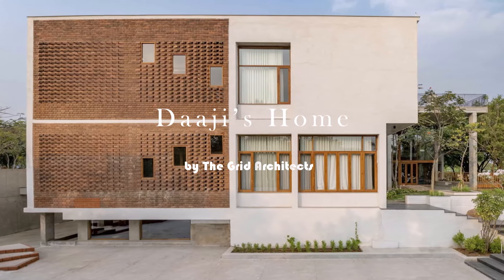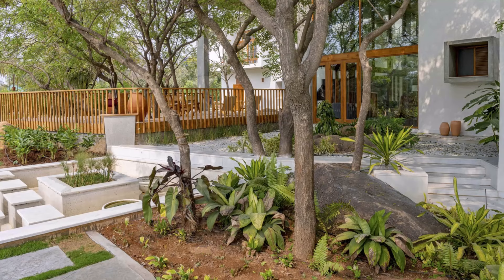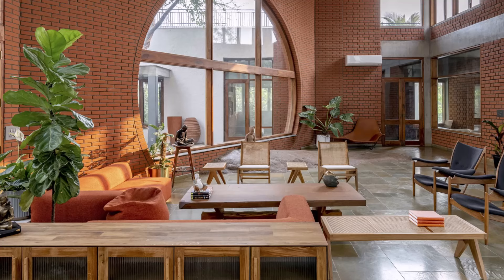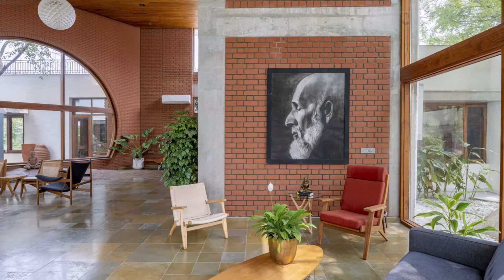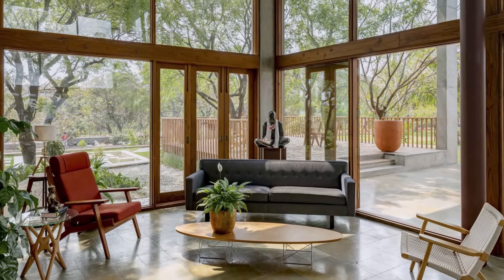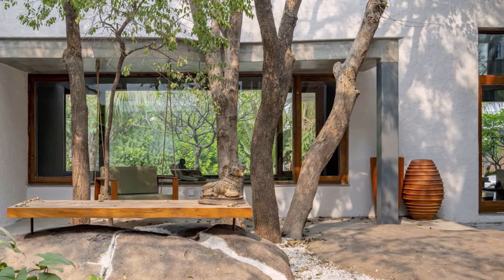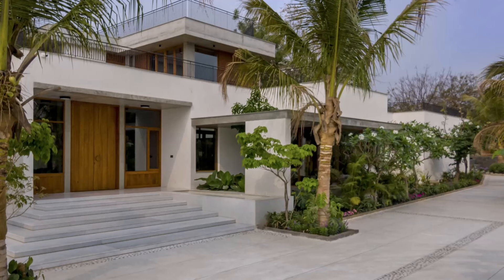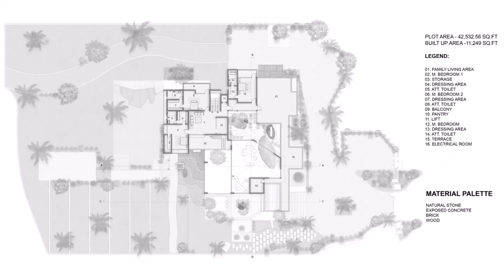Daaji's Heartfulness Home Integrating Nature and Spirituality / the WORLD spiritual leader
Welcome to an intimate tour of Daaji's home at the Heartfulness Centre in Kanha Shantivanam, Hyderabad. Designed with biophilic principles and influenced by biomorphism, this unique residence is more than just a structure—it's a harmonious blend of nature and spirituality.

In this video, we explore the architectural marvel that intertwines with ancient rocks and lush trees, preserving the natural landscape. Discover how red bricks, lime plaster, and Kota stone create a warm and earthy aesthetic, while sustainable practices like rainwater harvesting and the use of charcoal as a natural fertilizer enhance the environment.

Join us as we delve into the thoughtful design that ensures privacy for Daaji, accommodates numerous visitors, and integrates seamlessly with the surroundings. Experience the spacious living areas, serene courtyards, and innovative features that make this house a true home, reflecting the values of togetherness, sacrifice, and love.

Witness the profound connection between architecture and nature, where each room is oriented towards the outdoors, and natural elements are celebrated within the home. This biophilic sanctuary is a testament to the strength of love and the beauty of simplicity, offering a serene retreat that nurtures both body and spirit.

Name Project : Daaji’s Home
Architects: The Grid Architects
Area: 42532 ft²
Year: 2022
Photographs:Vinay Panjwani
Manufacturers:  Saint-Gobain, Astral Pipes, L&T, Mitsubishi, TATA
Lead Architects: Snehal Suthar, Bhadri Suthar
Structure Consultants: The Grid Architects
MEP Consultants: The Grid Architects
City: Ahmedabad
Country: India